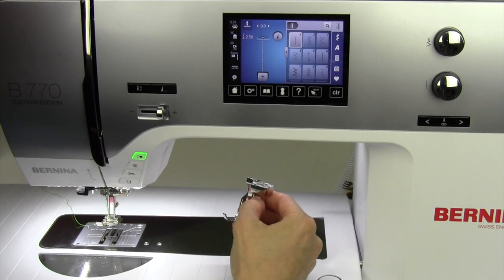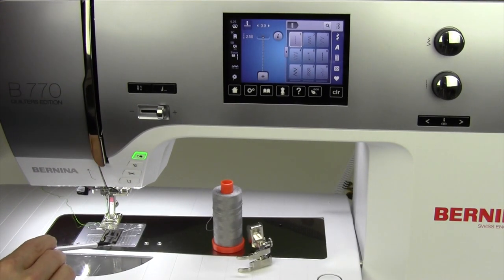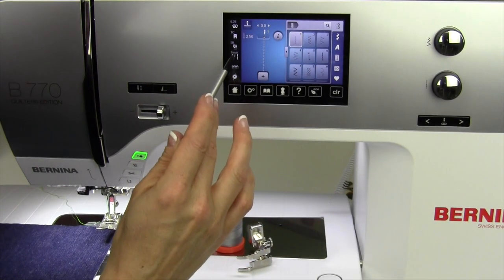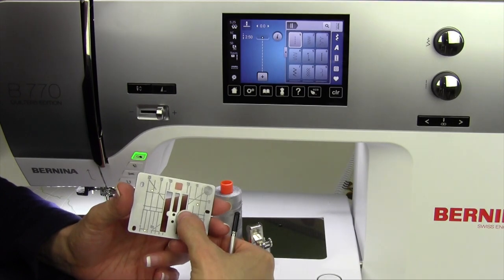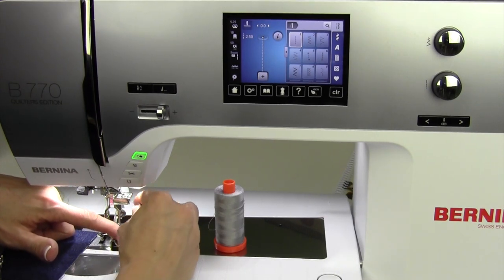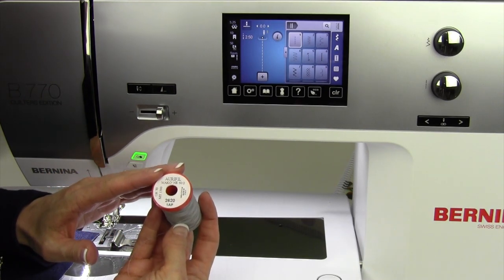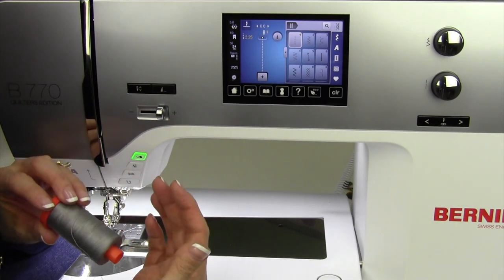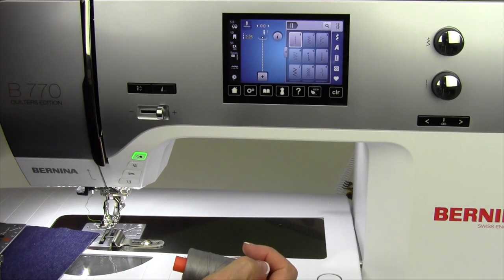Bernina 770 64 Perfecting Your 1/4" Seam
Learn how to perfect your 1/4" seam on the Bernina 770 sewing and embroidery machine. This model is very similar to the Bernina 740, Bernina 750, Bernina 780, and the Bernina 790.